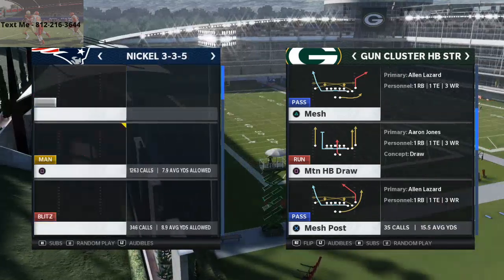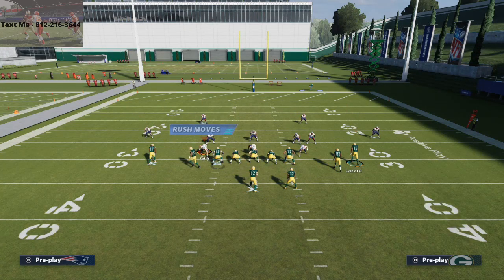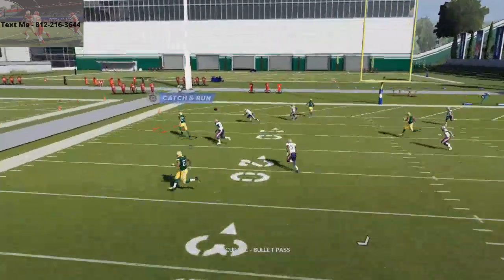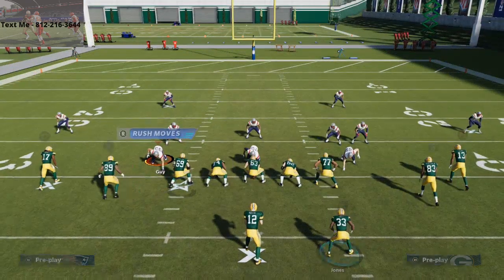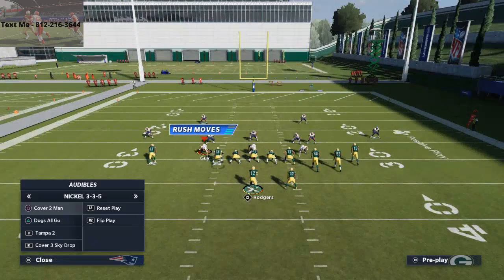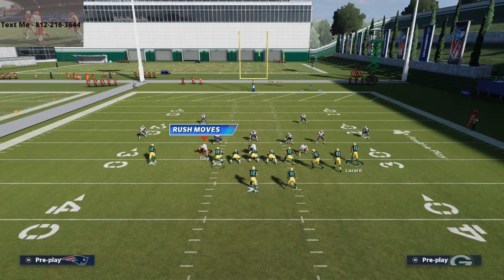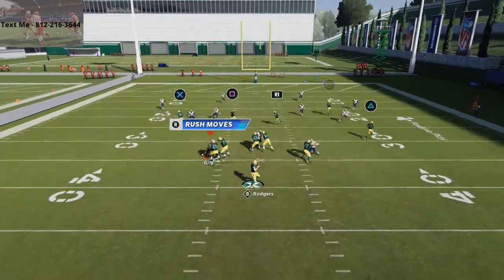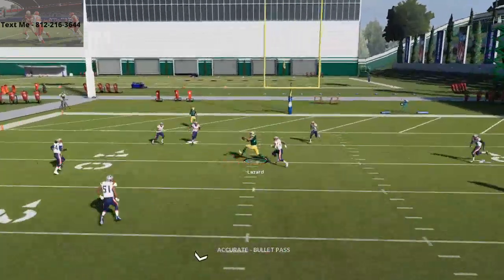The Best Passing Play in Madden 21| This Play Destroys Every Zone Coverage in the Game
AZ PB
Gun Cluster Strong - Mesh Post
Streak LOS WR